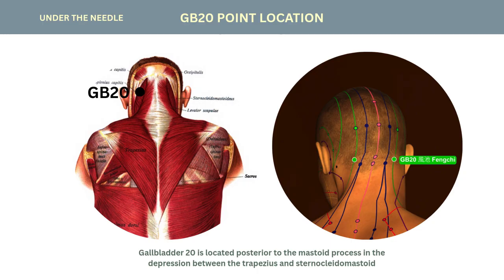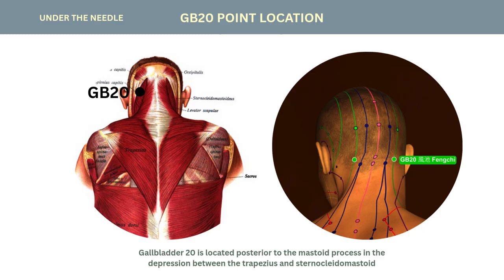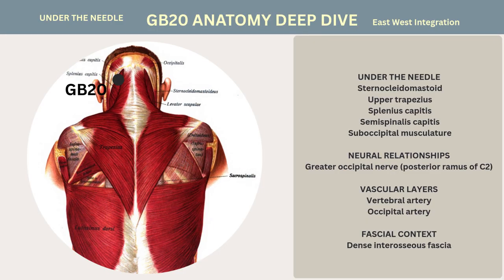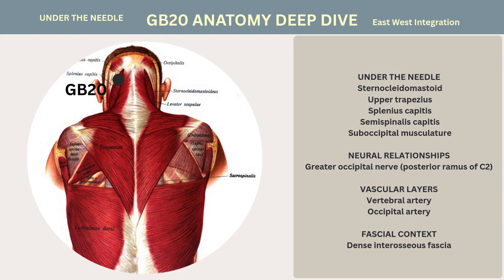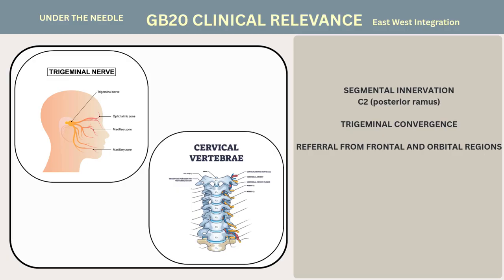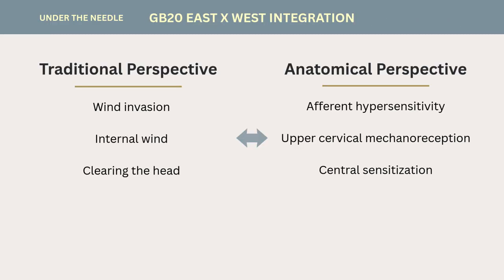GB20 Under The Needle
🔬 GB20 (Fengchi) — Anatomy, Neuroanatomy & Clinical Insight

GB20 is frequently used for headaches, neck pain, dizziness, and neurological conditions. But what lies beneath the needle?

In this episode, we explore:

• GB20 location and palpation
• Suboccipital musculature anatomy
• Greater occipital nerve (C2 dorsal ramus)
• Vertebral artery proximity and safety considerations
• Trigeminocervical nucleus convergence and headache relevance
• Traditional Chinese Medicine perspective vs anatomical mechanism

Understanding both TCM theory and modern anatomy improves clinical reasoning and patient outcomes.

🎓 Earn CEUs & Study Every Point Systematically

This episode is part of a larger anatomical acupuncture series.

If you want structured, in-depth learning:

📘 East Meets West – The Anatomy of Acupuncture Atlas
🎓 Full Online CEU Course

Earn continuing education credits while strengthening your anatomical understanding of every major acupuncture point.

✔ Acupuncture students
✔ Licensed acupuncturists
✔ Integrative medicine clinicians
✔ Healthcare professionals studying acupuncture anatomy

Want the full Under The Needle breakdown?

Most people focus on the surface.

Very few understand what’s happening under the needle.

Every Tuesday I send a private clinical brief breaking down:

• Tissue response
• Mechanical tension
• Inflammatory signaling
• Neural adaptation
• What actually drives change

No recycled fitness content.
No trends.
Just the physiology.